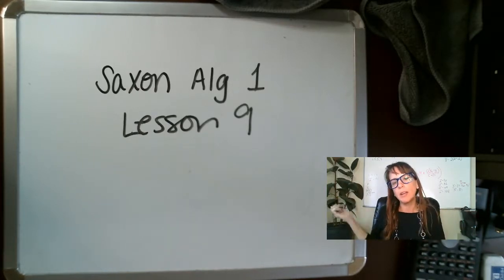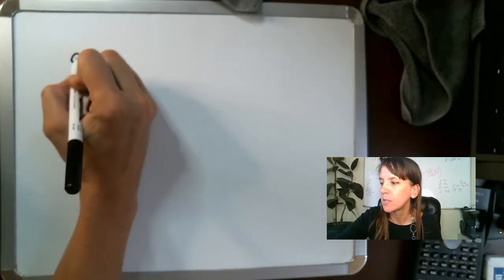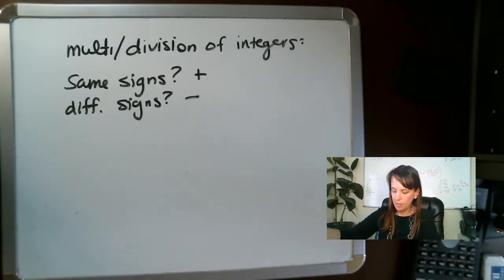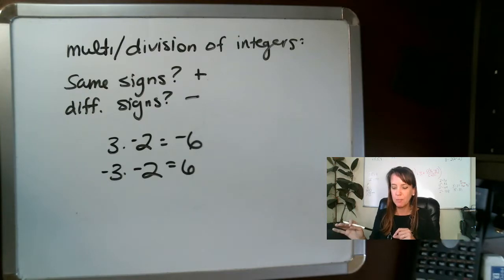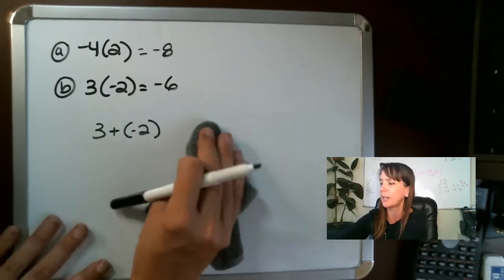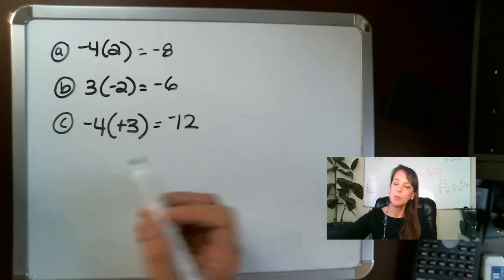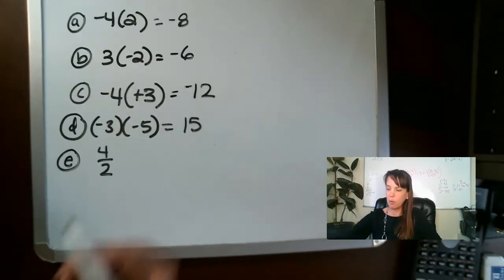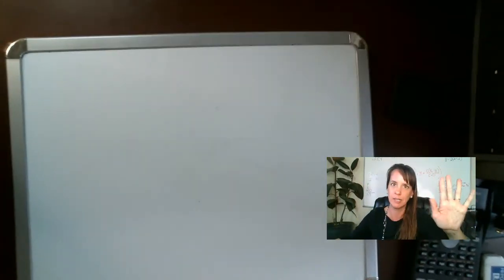09 Saxon Algebra 1, Lesson 009 Rules for Multiplication and Division of Signed Numbers, Inverse Ops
This is for Saxon Algebra 1 math curriculum, 3rd edition.